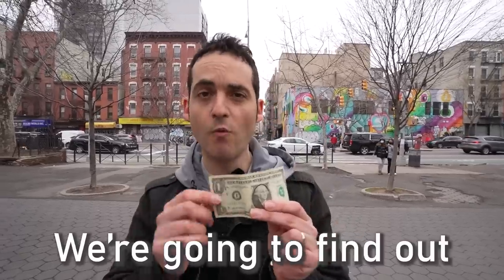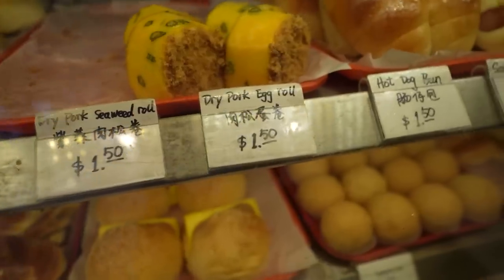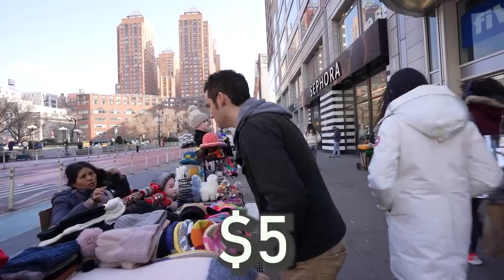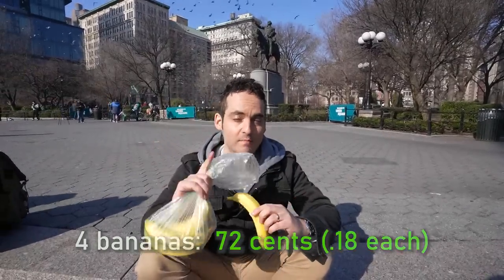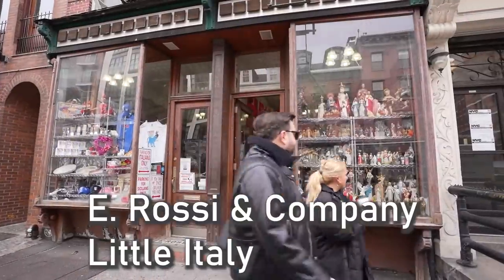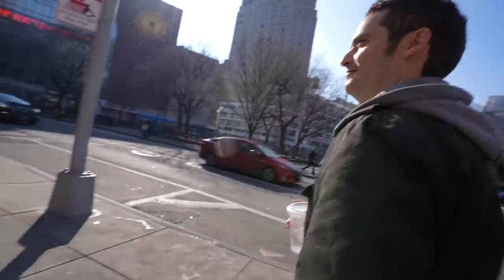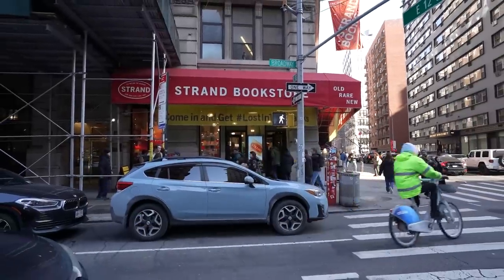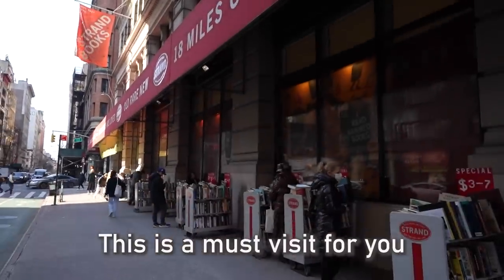Living on $1 For an Entire Day in NYC (Worlds RICHEST City!)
What can $1 buy you in the World's Most Expensive City: New York?

Living Cheap in NYC: 1 Dollar Challenge Chapter List-
0:00- Intro
0:08- Don Juan Grocery and Deli
110 Forsyth St # C, New York, NY
0:52- Harpers Breadhouse
271 Grand Street, New York, NY
1:17- Random Gift Vendor on Grand Street
1:41- Spongies Cafe
121 Baxter St, New York, NY
2:38- Union Square Street Vendors
2:59- Whole Foods Market Union Square
3:42- 99 Cent Fresh Pizza
383 Canal St, New York, NY
4:36- E. Rossi & Company
193 Grand St, New York, NY
5:29- NYC Subway
5:46- Starbucks Union Square
6:21- McDonald's Chinatown
7:06- Strand Bookstore
828 Broadway, New York, NY

👋 Shout out to our Highline and Higher Members:
ActionKid , Chelsea Prince, Robin Palmer, Gerome L David, Susie Okimoto, Colten Jordan, Todd Stilphen, Pittsburgh Living, Jennifer Goff,  Aimey Tunthasuwatana, Adam Wood, Joe Mann, Mihael Kašnar, Cole, Kevin Lippes, JJ, Martin Hannis, Tom Shaner, and Joe Sutton.